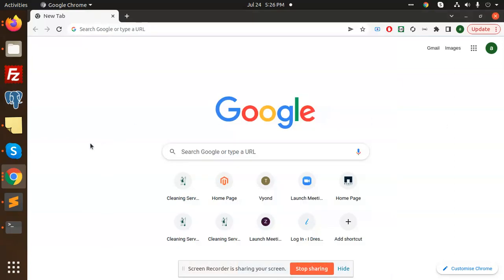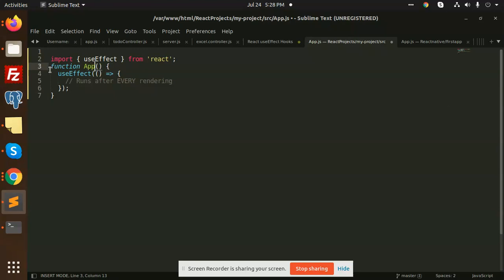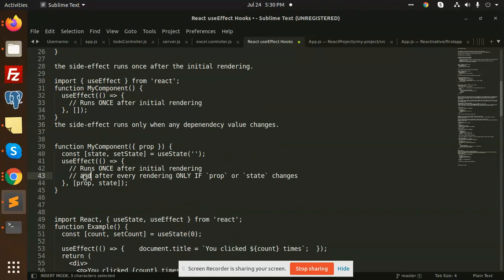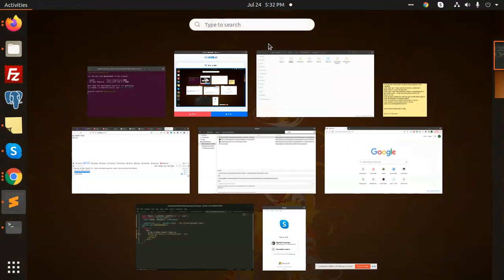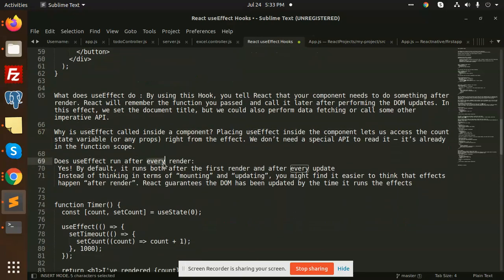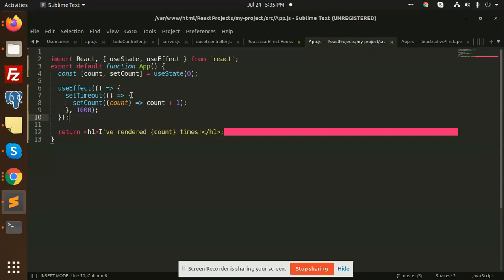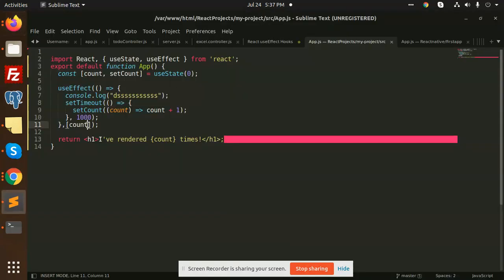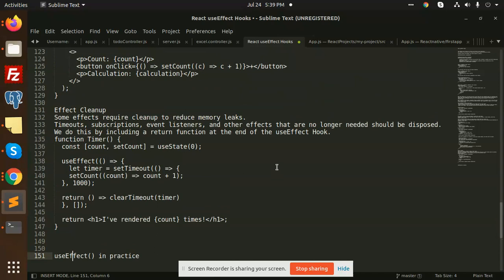useEffect Hook in ReactJs | ReactJs Tutorial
useEffect Hook in ReactJs